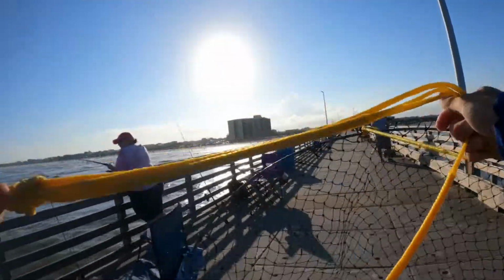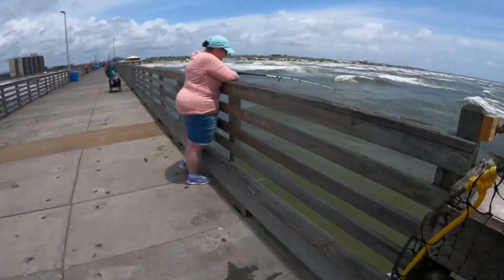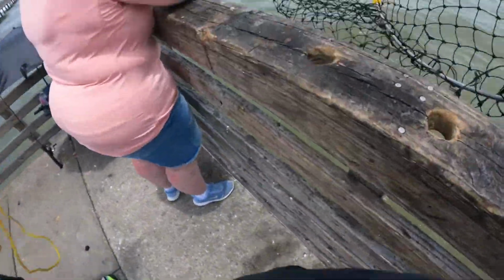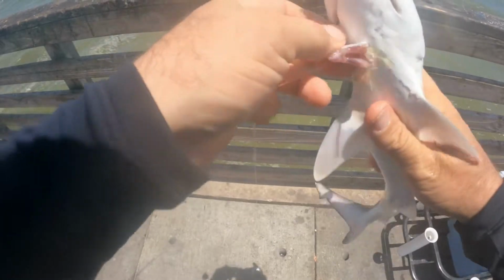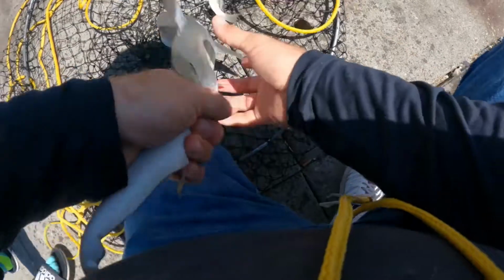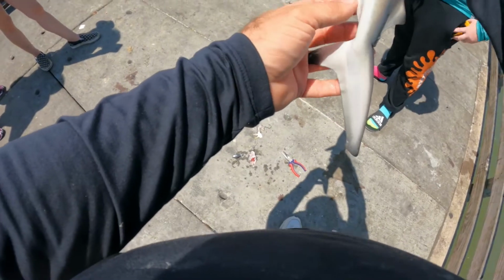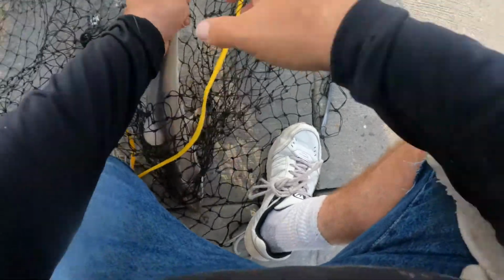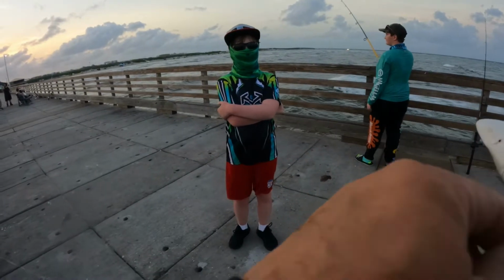Shark Fishing On The Pier In Port Aransas. Memorial Day Weekend 2021.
Here There Be Sharks! This video was taken at Horace Caldwell Pier on Memorial Day Weekend 2021. There were a lot of sharks in the area that weekend. We caught 4 different species: Bonnet Head, Black Tip, Scalloped Hammerhead and Atlantic Sharpnose. This video highlights most of the sharks we caught. The follow up video will have all of the other fish we caught that weekend. Thanks for helping us grow the channel.